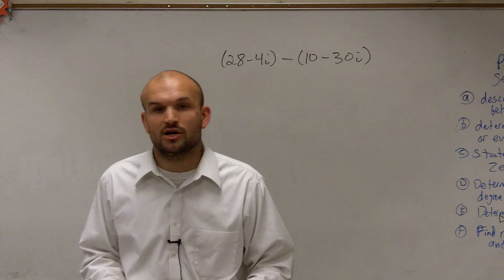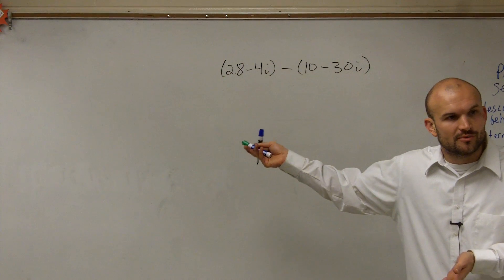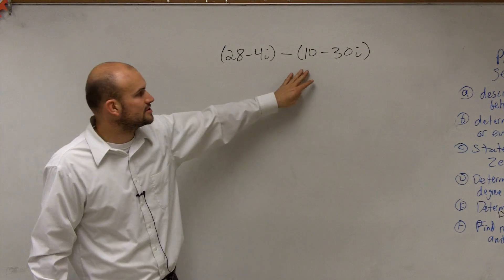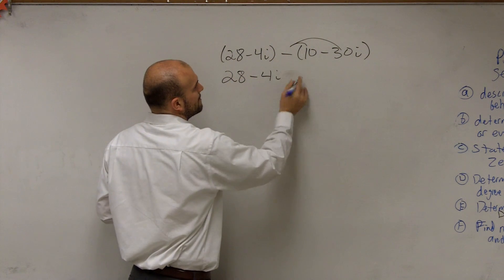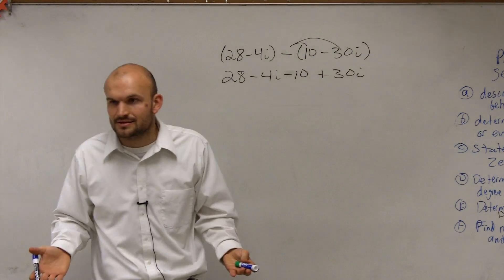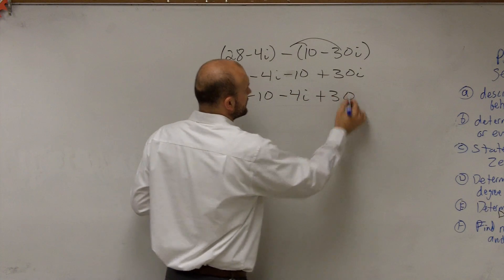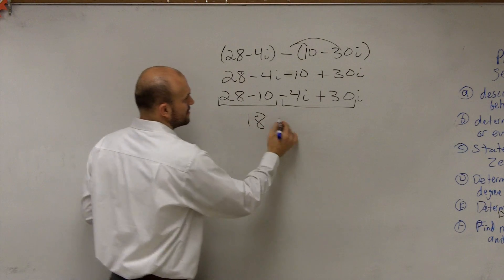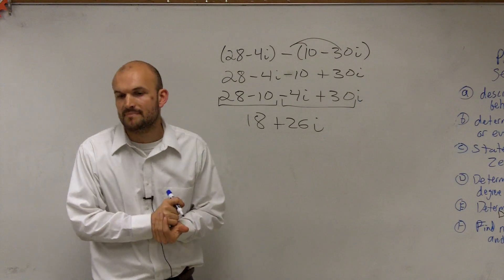Algebra 2 - Subtracting two complex numbers in parenthesis (28-4i) - (10-30i)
In this video tutorial I will show you how to add and subtract complex numbers. When combining complex numbers it is important for us to understand that we must have like terms.  We then add and subtract in either the horizontal or vertical method.
(28-4i) - (10-30i)